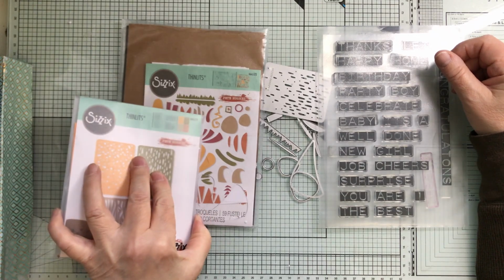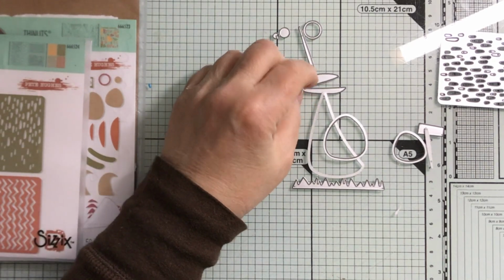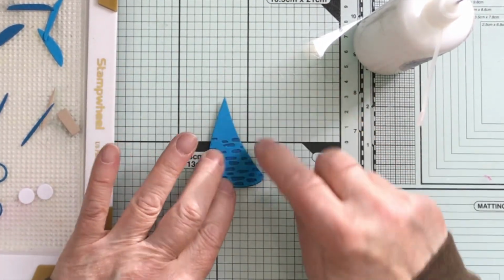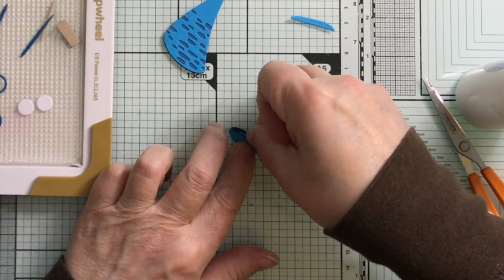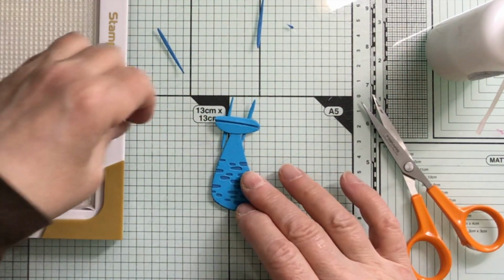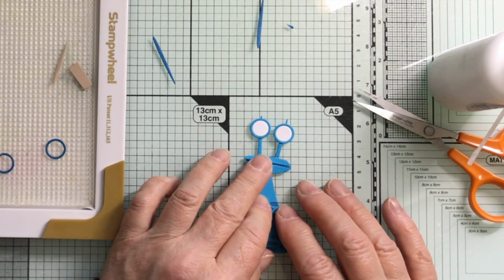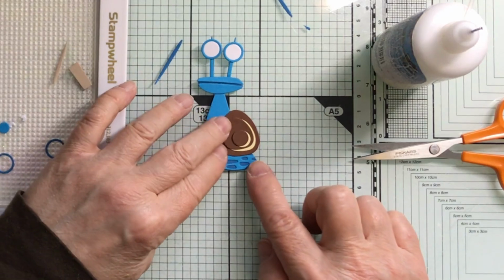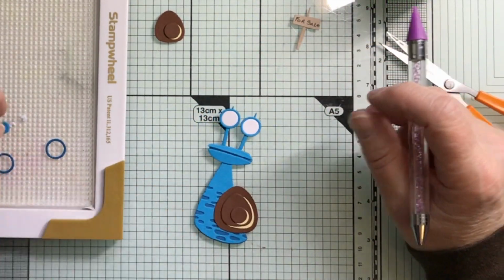Snail New Home Card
Supplies Used:
Sizzix Infinite Doodles Die Sets 1 and 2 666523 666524
Text[ures] Sentiment Stamp Set by Lou Collins craftstash its Card Stock
Coloured Card Stock - Lidl
White Jelly Roll pen